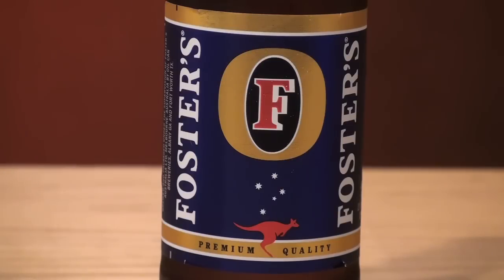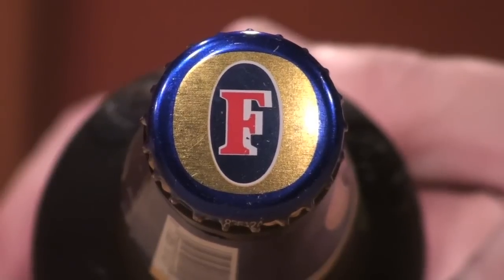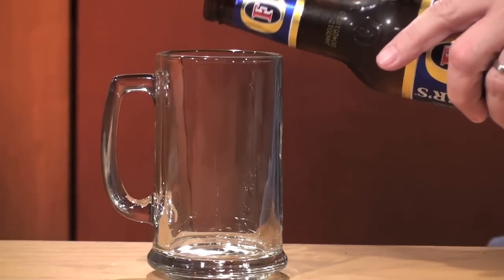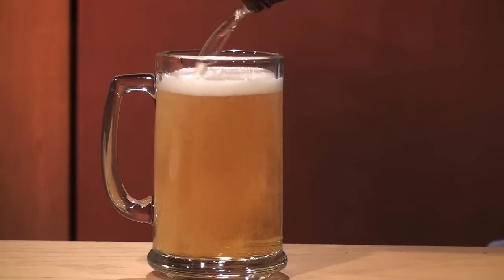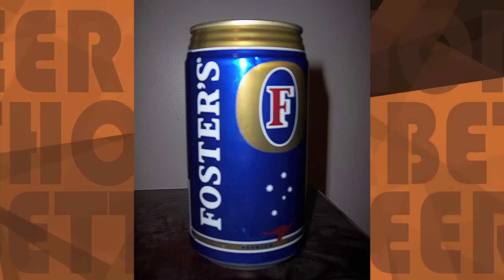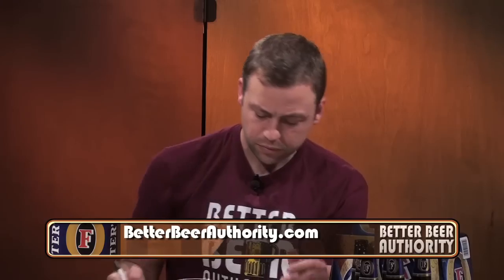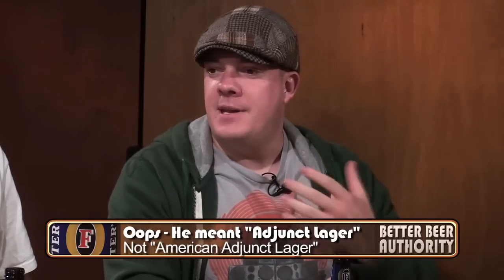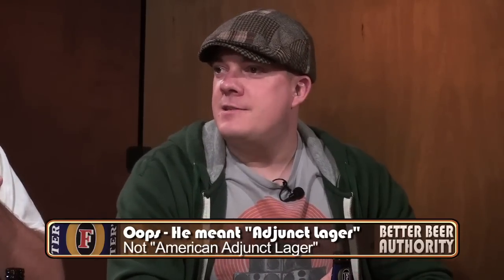Foster's Lager- Beer Review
CORRECTION: Foster's is not 5.5 percent ABV as stated in the video.  It looks like it's somewhere between 4.9% and 5.2%.  In other countries, the ABV can vary as well. Sorry for the error.

"Foster's - Australian For Beer" is a pretty famous slogan here in the United States.  Foster's has embraced every Australian stereotype and compiled it into a very clever marketing campaign.  This is an adjunct lager, much like Budweiser, but how does the flavor stack up?  Is it a better beer or just a good excuse to speak with a bad Australian accent?

Partial Transcript: "On Tap - Foster's Lager

G'day Mate, I'm James Knott and this is your Better Beer Authority.  Today on the show we are taking a trip down under -- or are we?  Foster's Lager is a brand under Foster's Group Limited in Melbourne Australia.

Foster's is an adjunct lager with 5.5% alcohol by volume.  It is available in over 150 countries and is the largest selling Australian beer brand in the world.  It has become famous in America for it's popular "Foster's --Australian for Beer" slogan, but really isn't very popular in Australia at all.  The top-selling beer in Australia is Victoria Bitter -- which is also owned by Foster's.

Today's beer was brewed under contract in the U.S. by Oil Can Breweries in Albany, GA or Fort Worth, TX.

The true marks of distinction for this beer are it's 25.4 oz Oil Can packaging and it's clever marketing which ties it to all things Australian.

Q&A

Foster's Lager gets a (???) on the BBA Scale.  What's your favorite Australian beer?  Do you think of Foster's as an authentic Australian beverage?  I'm James Knott and this is your Better beer Authority."